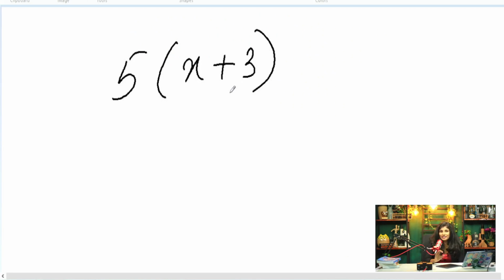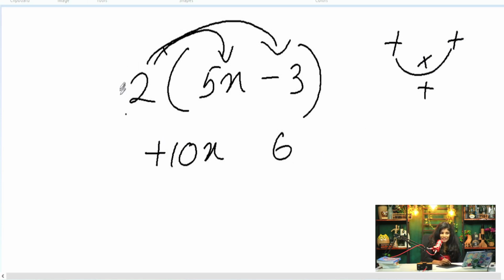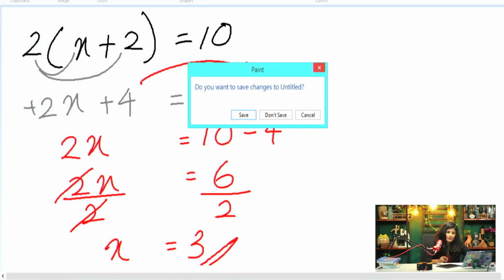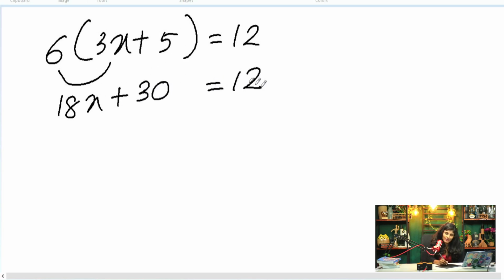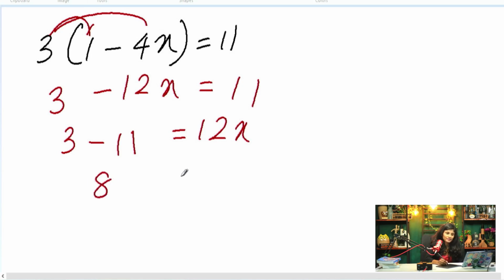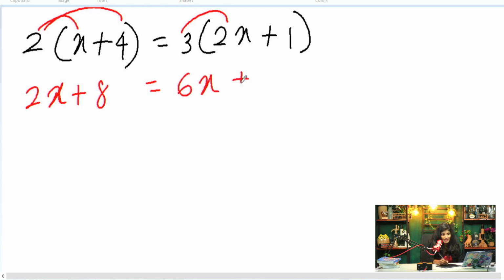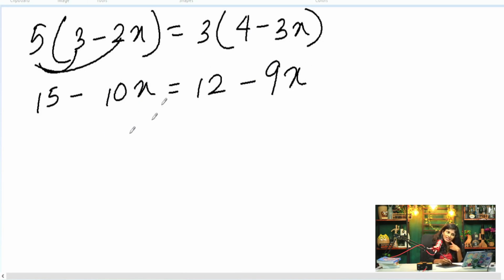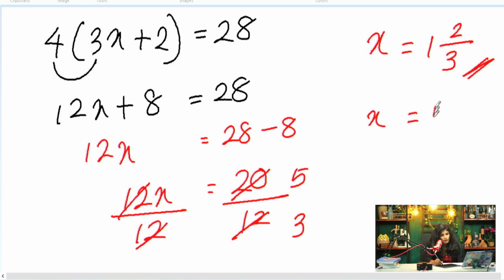Maths Equations for English medium, Edexcel and Cambridge part 2 | grade 6/7/8/9/GCSE | O/L Maths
Maths Equations lesson for Edexcel and cambridge part 2 | grade 6/7/8/9/GCSE | Edexcel Mathematics Equations with brackets

Welcome to "Mastering Mathematics Equations," the ultimate video lesson series that will transform you into a math equation-solving pro! 🔢🎯

📚 Discover the secrets to conquering complex equations and boosting your math skills with this comprehensive tutorial. Whether you're a student preparing for exams or an enthusiast seeking to deepen your understanding of mathematics, this engaging series has got you covered!

🔹 Equation Fundamentals: Lay a strong foundation as we explore different types of equations, from linear to quadratic and beyond. 📈

🔹 Proven Solving Techniques: Learn practical strategies to crack equations effortlessly using substitution, factoring, completing the square, and more. 💡

🔹 Real-world Word Problems: Sharpen your skills by solving word problems, mastering the art of translating them into equations for accurate solutions. 🌐

🔹 Systems of Equations Made Easy: Tackle systems of equations simultaneously and unlock precise solutions with ease. 💻

🔹 Advanced Equation Topics: Level up your mathematical prowess as we dive into logarithmic, exponential, and trigonometric equations. 🚀